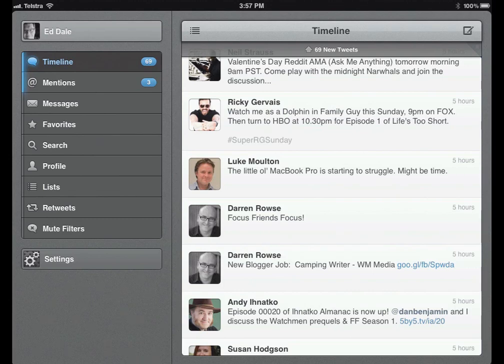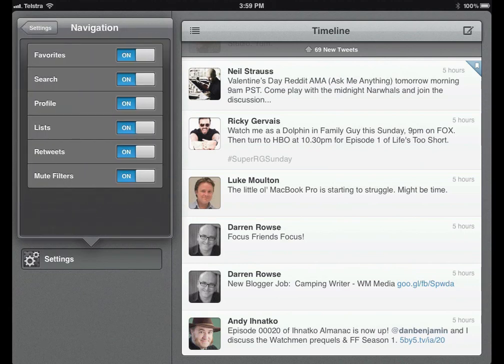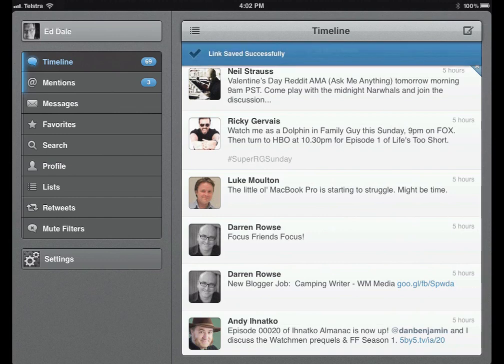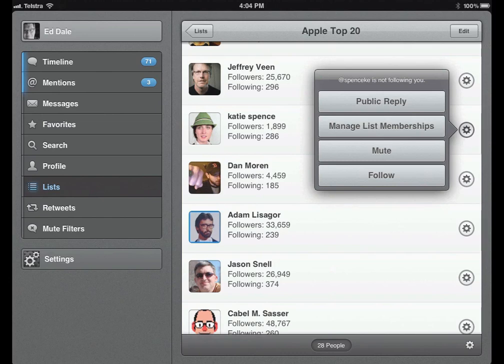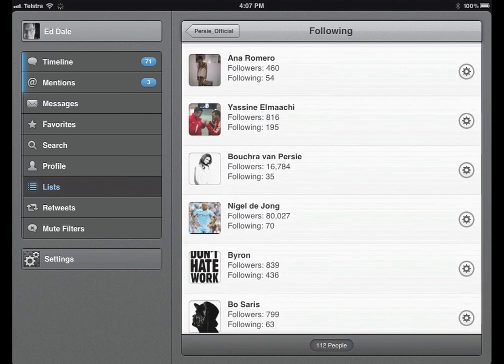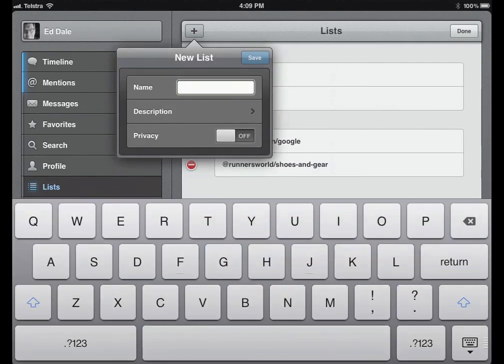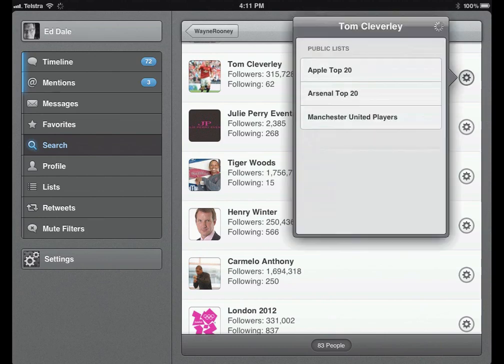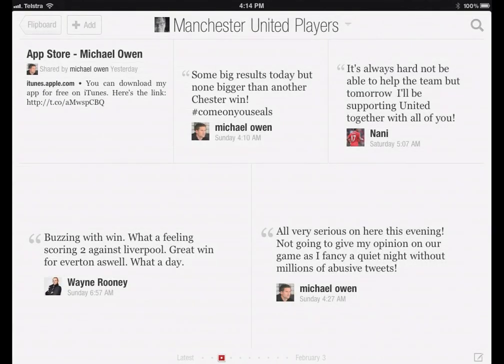Tweetbot Power Moves - Settings And Twitter Lists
I'm going to show you Tweetbot for iPad - In particular some of the cool new functions and Settings.

Ever wonder why Twitter Lists are useful? I'll show you how using Tweetbot they can be awesome. There is also a special guest appearence by Flipboard - to show you what you can do with those new Twitter Lists